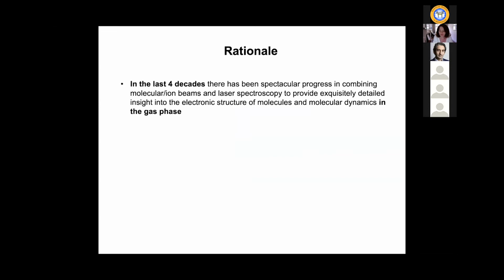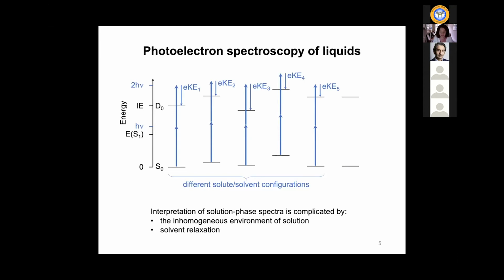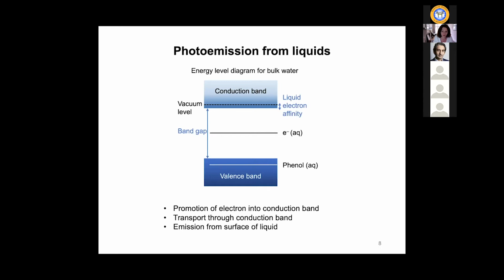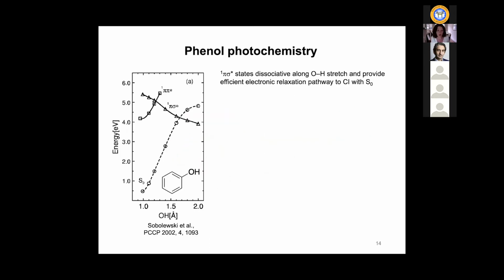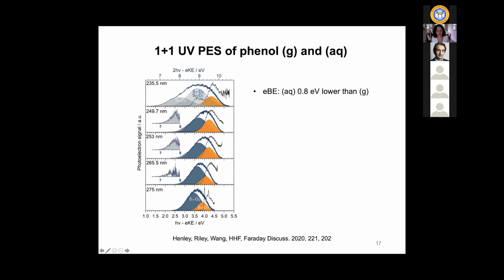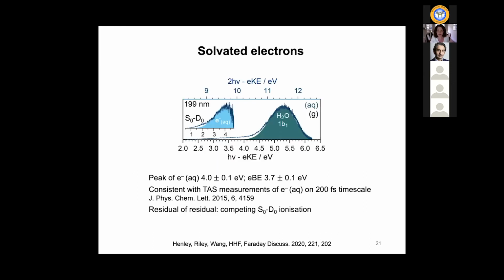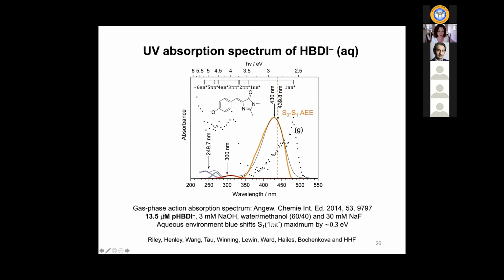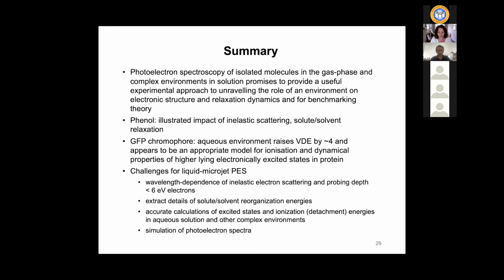Challenges for Liquid-phase Photoelectron Spectroscopy of Organic Molecules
Prof. Helen Fielding from University College London talks at the first Quantum Battles in Attoscience conference in July 2020.